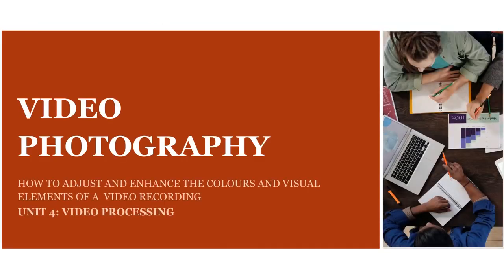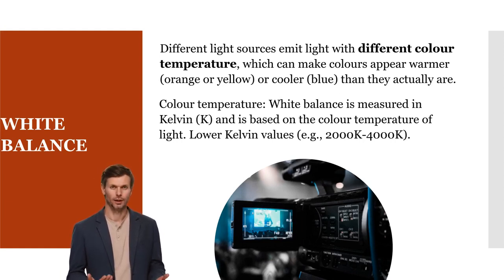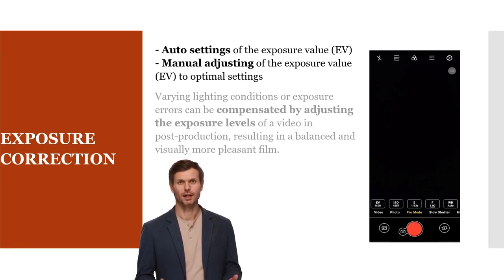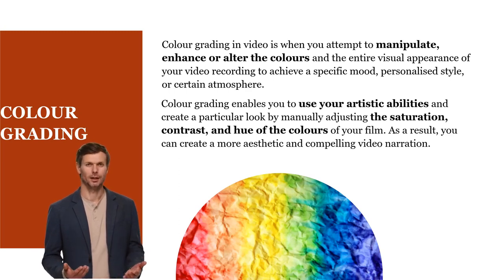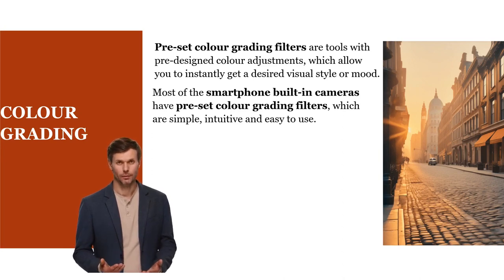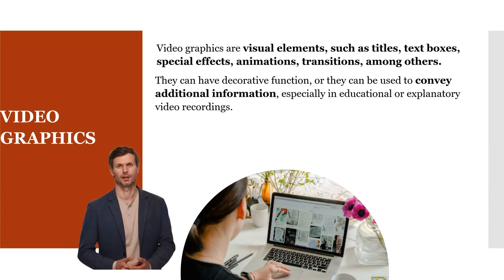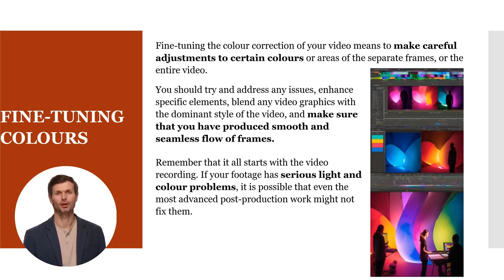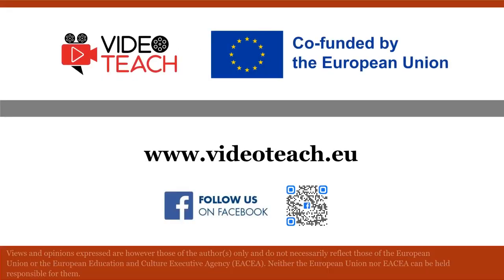2.4.7 Video Photography (VIDEOTEACH course)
Practical 9-minute-long tutorial on video photography as a part of creation of videos for teaching and learning.